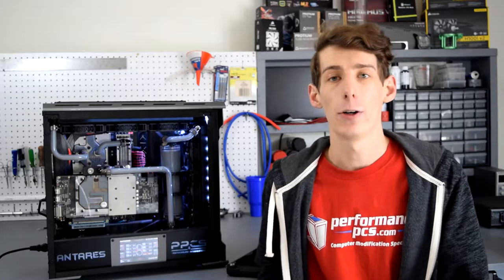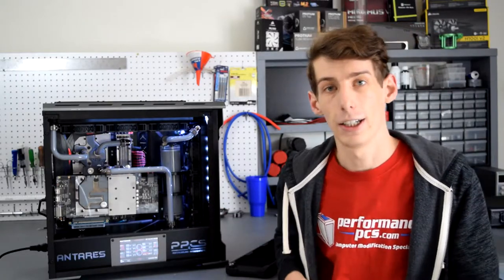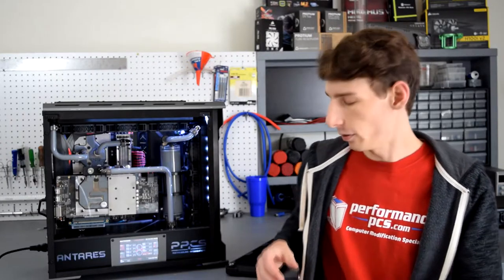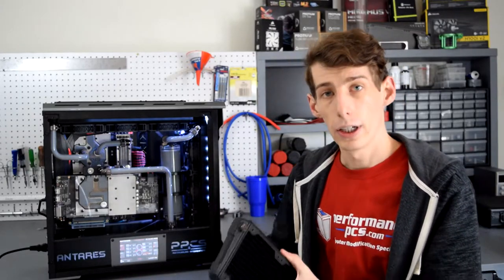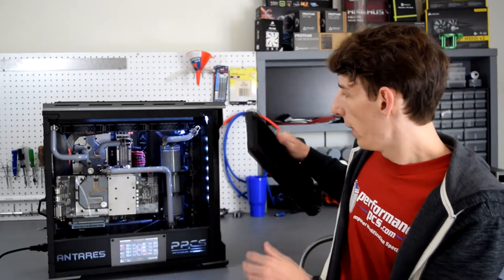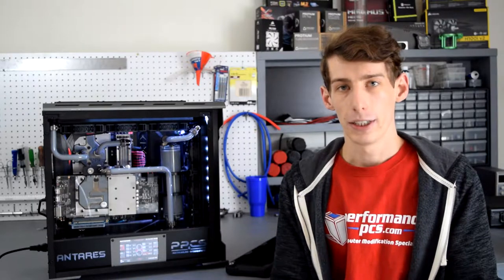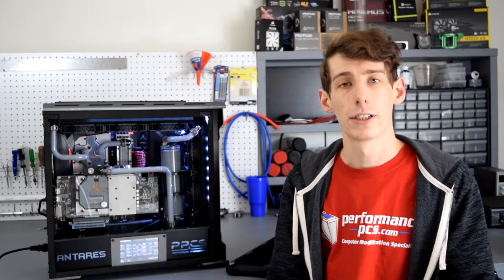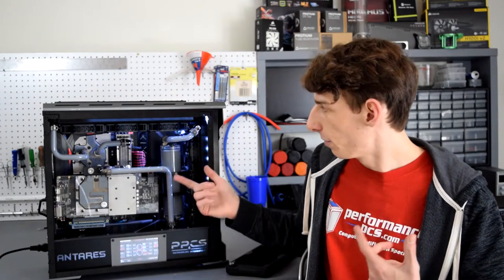Vertical GPU Mod and 2x360's in an Evolv - Personal Rig Part 1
Hey everyone! Just thought I’d share a couple of the mods I did to my personal rig in the Evolv ATX. In this video, Ill cover the vertical GPU mod as well as how I managed to fit 2 - 360mm radiators inside the case. There will be two more videos in this series, so stay tuned for how I make the PSU shroud in the next video as well as building the loop in the third video. As always, all the watercooling gear featured in this build is from the one and only Performance-PCs.com! Hope you all enjoy and happy modding!

Acrylic Cement
Dremel Blades: #420

Hang out with us on Discord!